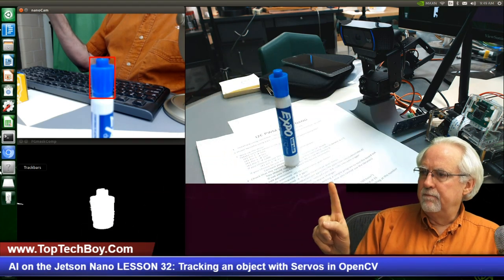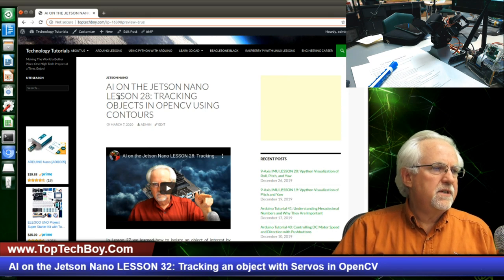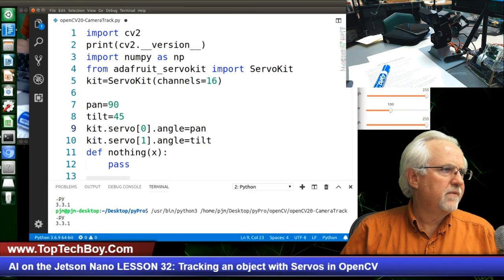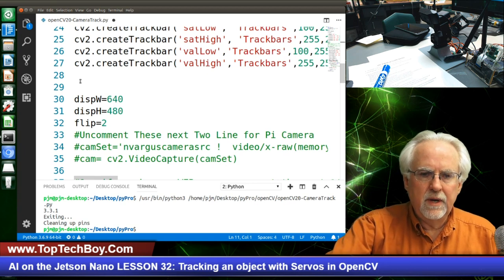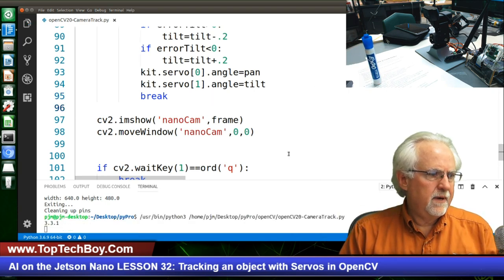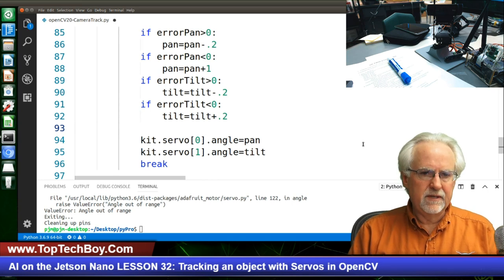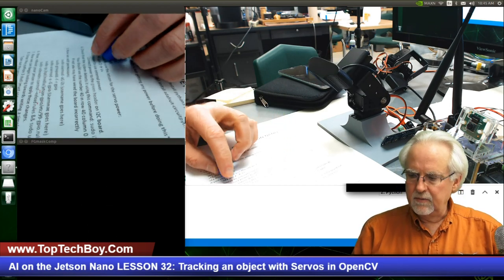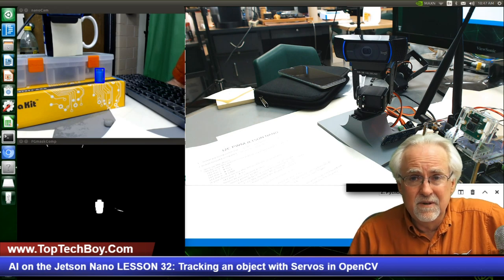AI on the Jetson Nano LESSON 32: Tracking an object with Servos in OpenCV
In this video we learn how to track an object using OpenCV running on the Jetson Nano. We have a camera mounted on a pan tilt head controlled by servos. The program recognizes the object of interest and then  moves the camera to track the object, and keep it in the center of the frame.

This is the hardware we are using for the pan/tilt system.

You will need either a Logitech WEB cam:

Or you will need to buy a longer camera cable for your Raspberry Pi camera:

The camera cable is the more affordable option, but I do really like using the Logitech WEB cam on this project. Next you bill need a set of servos to control the pan/tilt camera system, which you can get here:

Then, you will need the pan/tilt bracket system itself:

OK, now this is the gear I am using for my Jetson Nano project shown in today's video. Lots of folks have expressed interest in this project, so I will do a big tutorial series on it. It is good if we use identical hardware for the project, so links below will take you to the gear I am using. Make sure to get the V2 picam, which is what I linked to. The earlier picams will not work. Also, you can use USB keyboard and mouse if you do not want to spend for the wireless ones below.

Jetson Nano

You need a GOOD power supply:

You need a GOOD SD card:

I love this cool Acrylic case with fan:

Wireless Keyboard and Mouse that works with Jetson Nano: